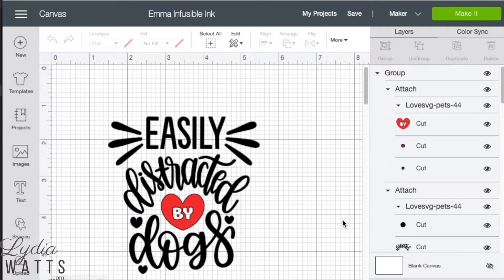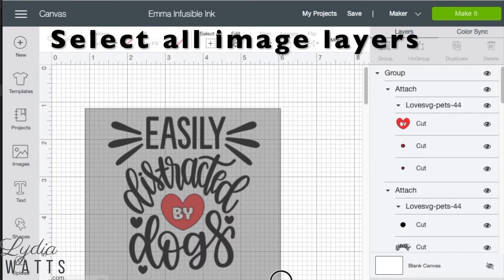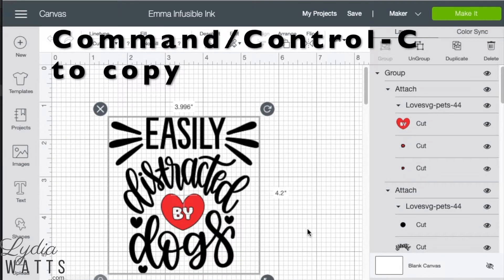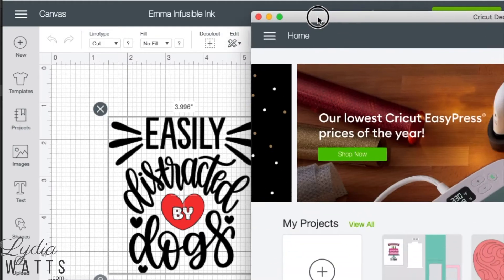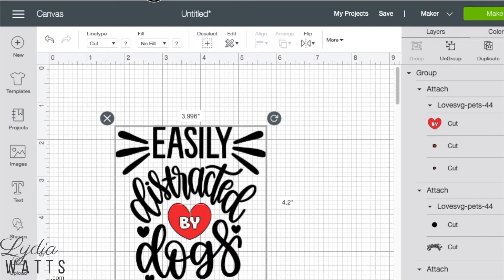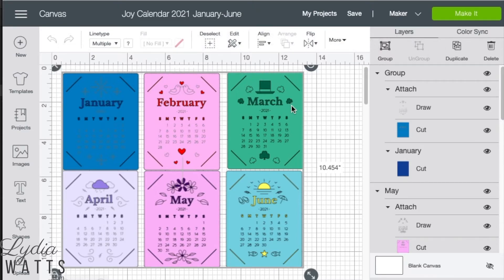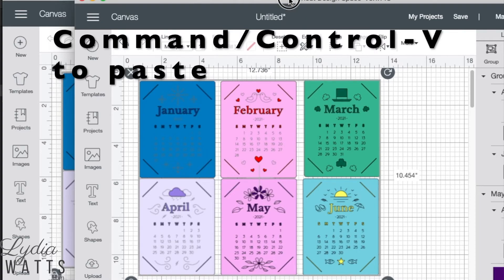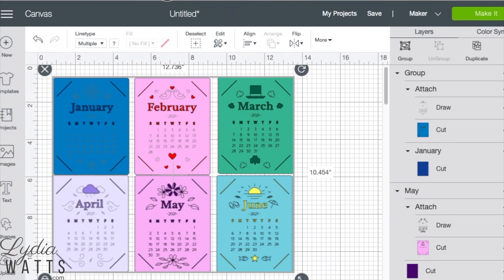Copy and Paste Between Projects in Cricut Design Space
This video will show you how to copy and paste image between projects in Cricut Design Space.